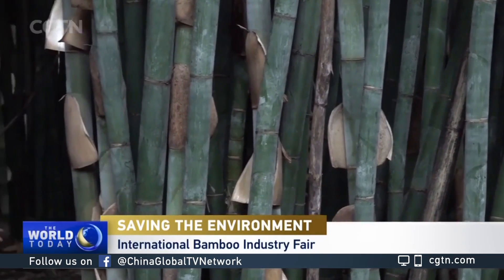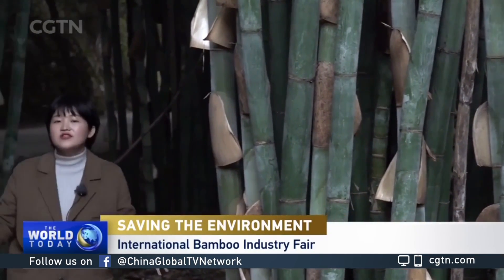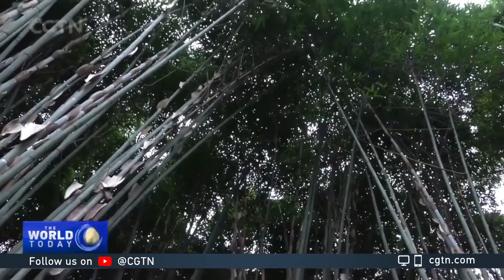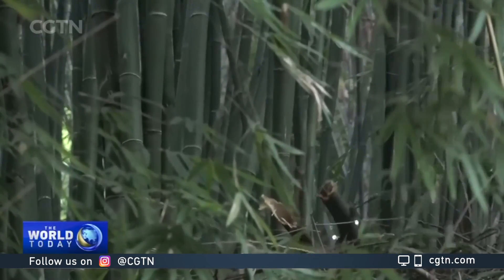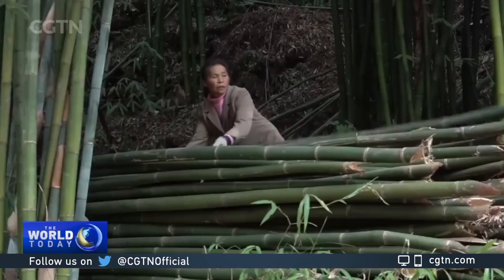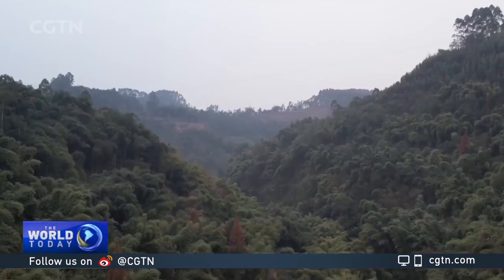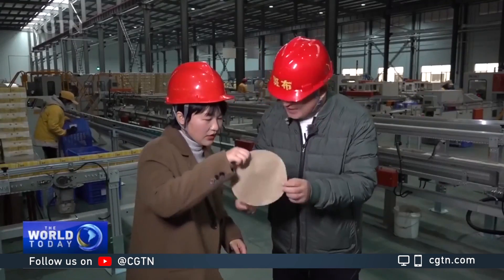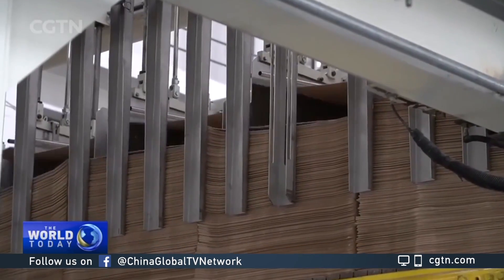Replacing plastic with bamboo as a renewable source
Replacing plastic with bamboo as a renewablesource is an important way to reduce carbonemissions . The InternationalBambooIndustryFair is underway in southwest China's sichuan Province, showcasing all kinds of industrial products made with bamboo, such as construction materials, furniture and food containers.